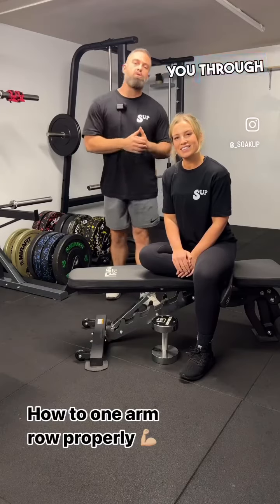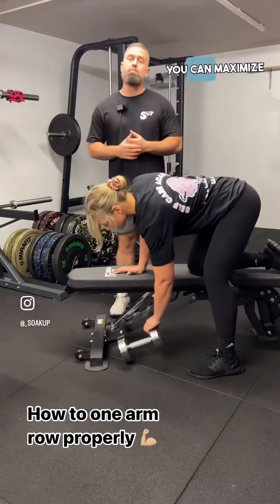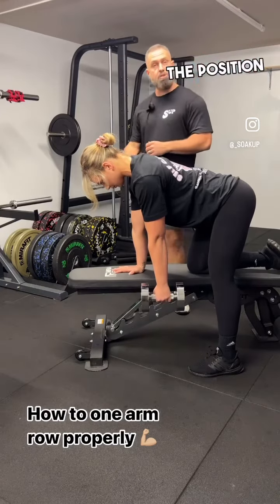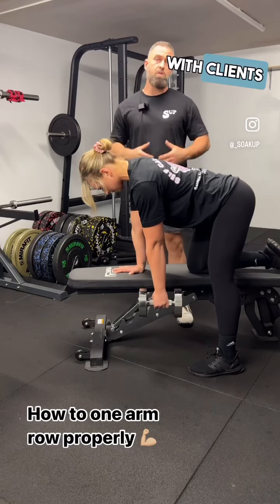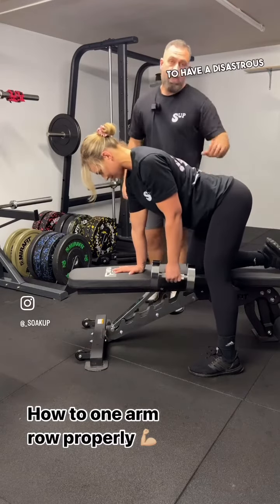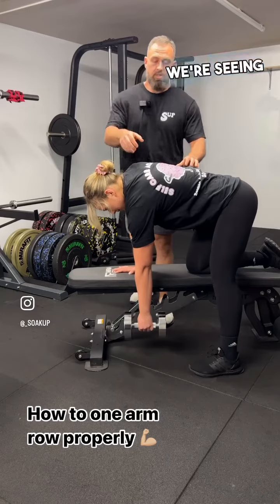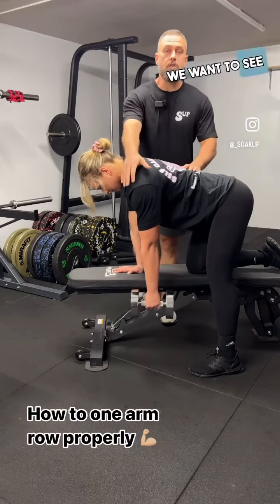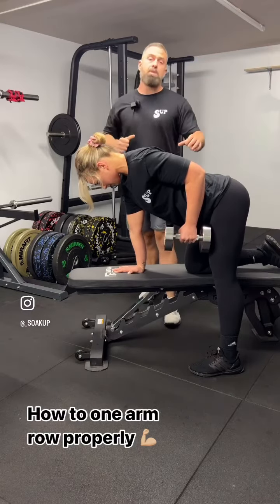How to perfect a one arm row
Perfect a one arm row to help improve your upper back and general mobility